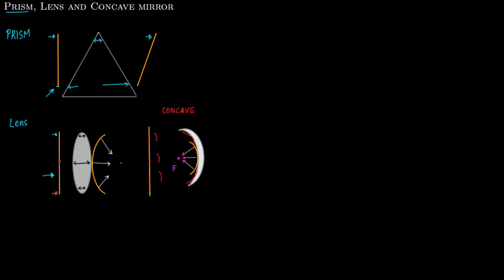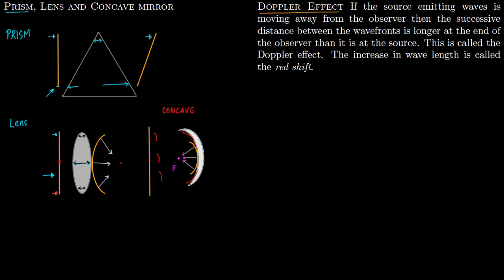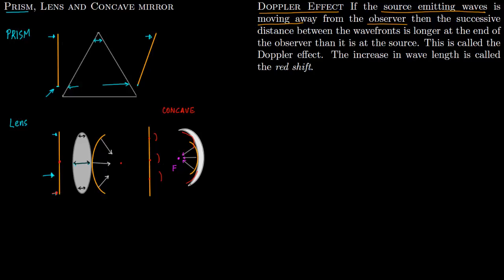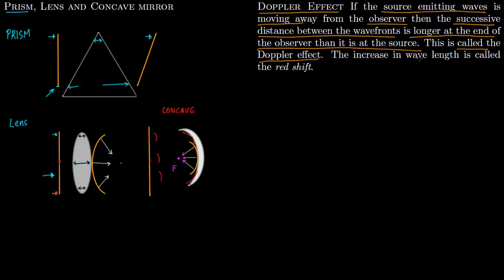10 3 Light through Prism, Lens and Concave Mirror and Doppler Effect